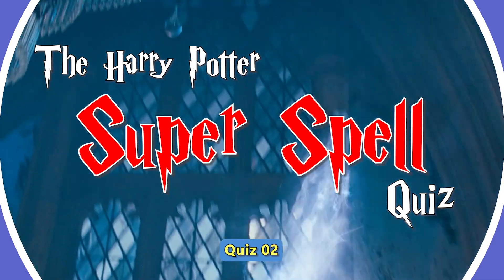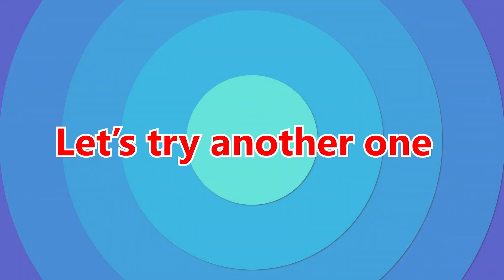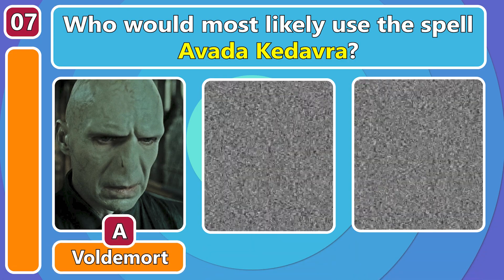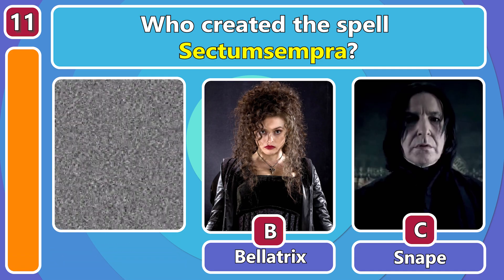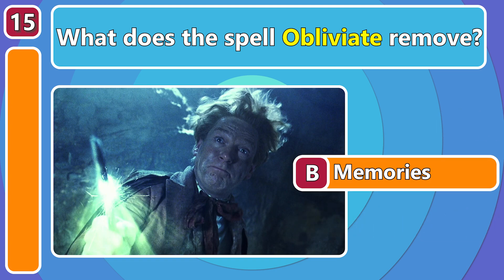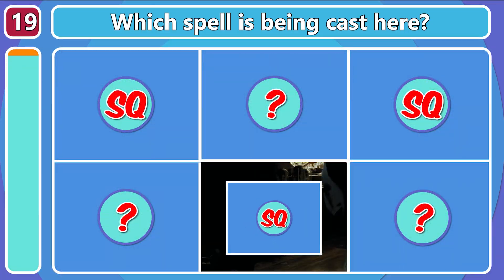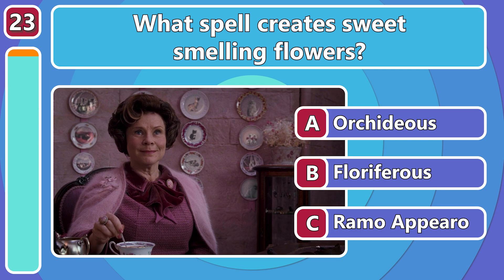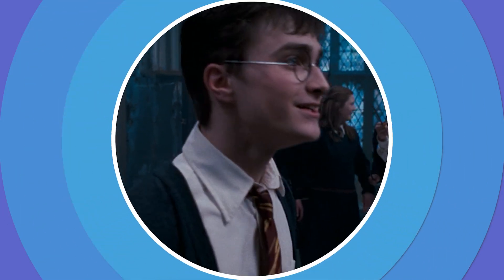Can You Ace this Harry Potter Spell Quiz? Find Out Now!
In this quiz, you'll test your knowledge of spells from the Harry Potter series. Can you identify which spell is which?

If you're a fan of the Harry Potter series, then this quiz is a must-watch! Not only will you gain an understanding of the spells in the series, but you'll also test your knowledge of vocabulary and terminology. Don't miss out – click the play button now!

We hope you enjoy the quiz! Let us know what your favorite show is and maybe we will make a quiz for it!

Credit to Warner Bros. Pictures for all related clips and photos.